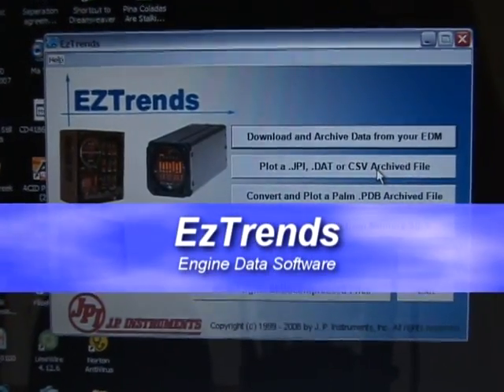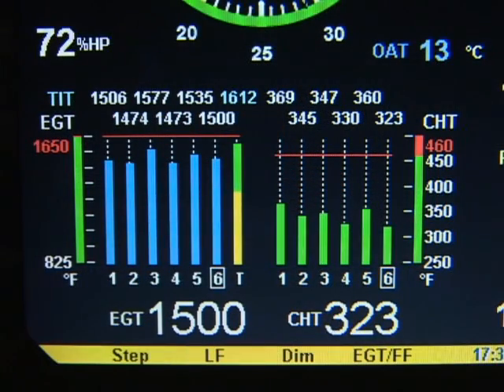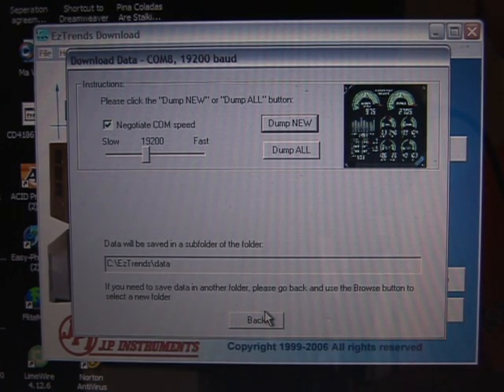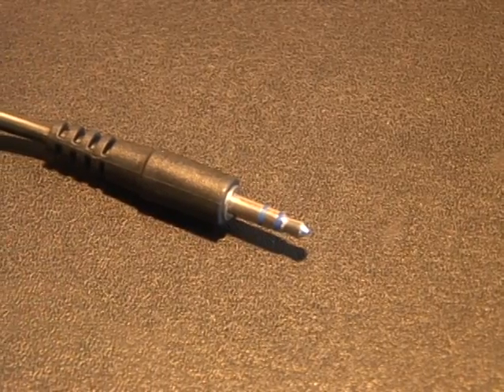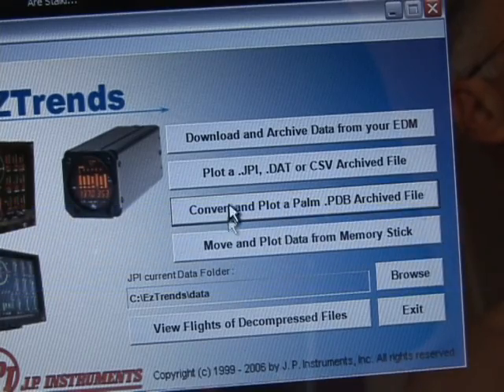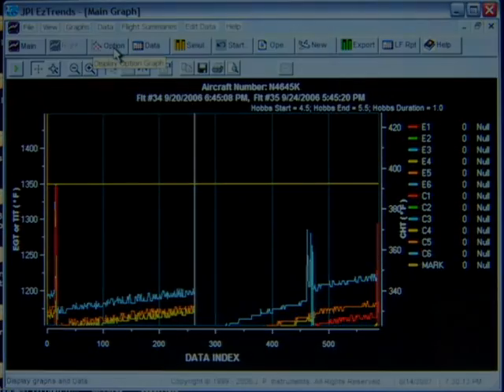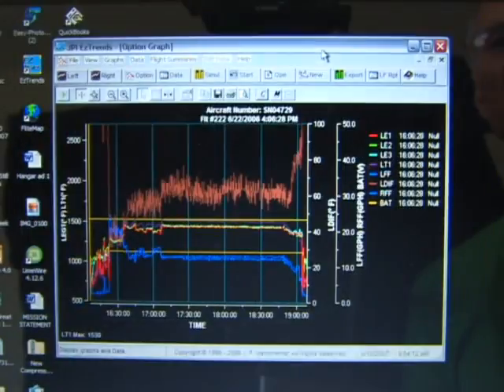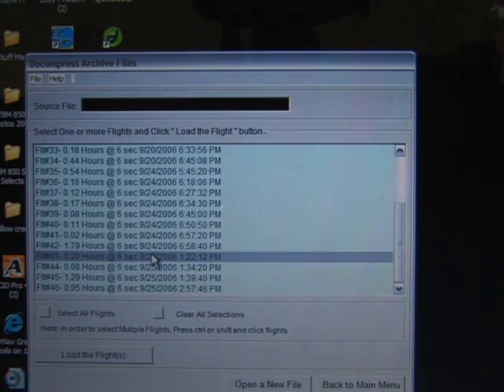JPI EZ Trends Data Transfer and analysis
View and learn about the JP Instruments EZ Trends software. This video will run you through the free software program, making it easier to analyze your EDM data. Part 1 covers transfer and analysis.